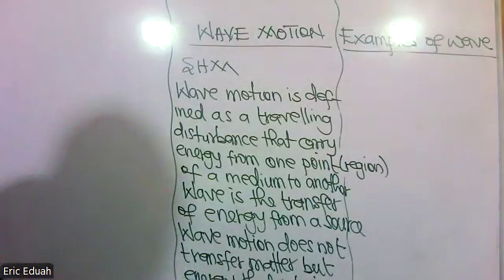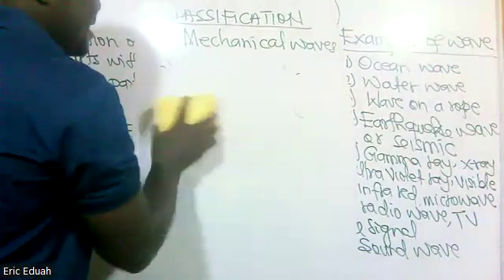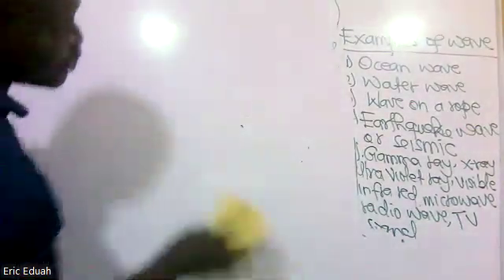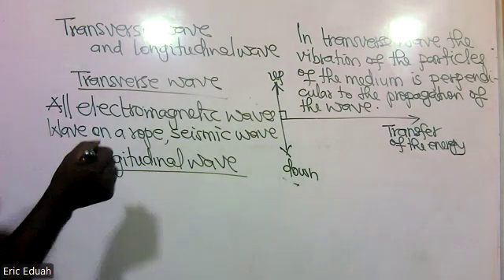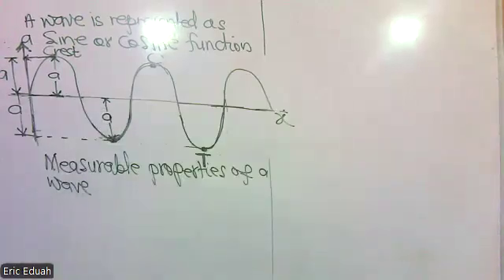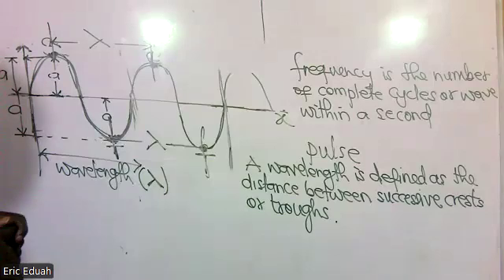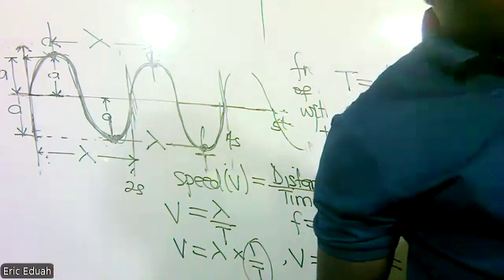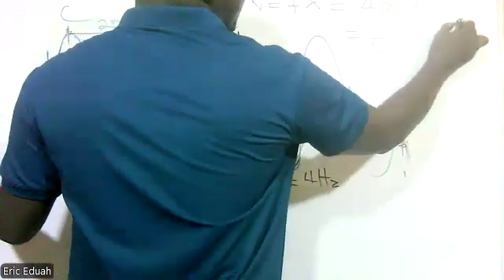Wave Motion 1